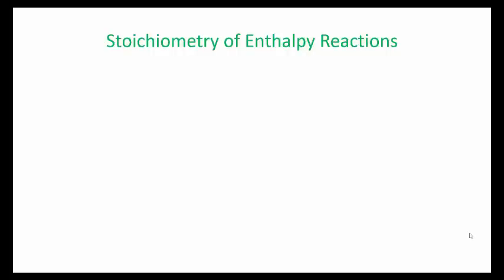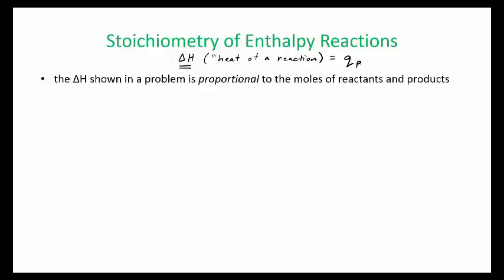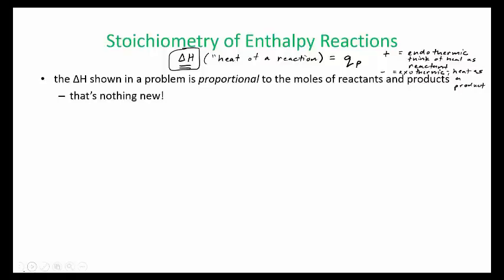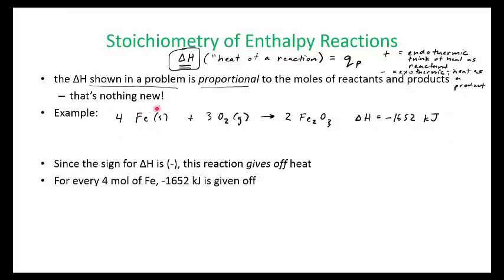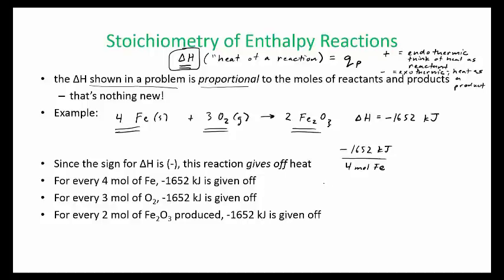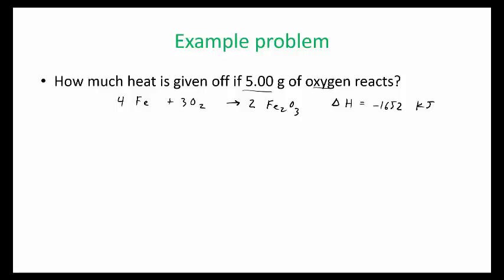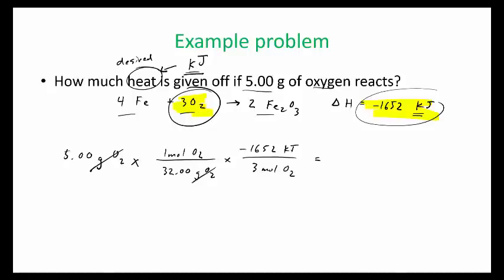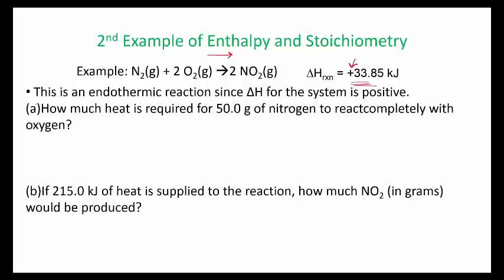enthalpy and stoichiometry